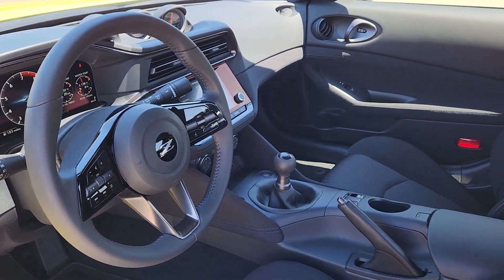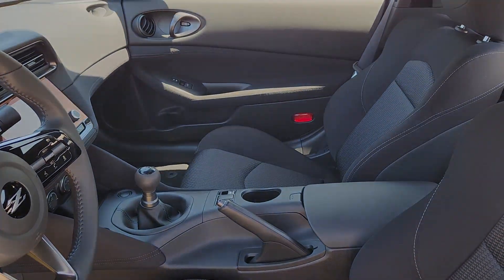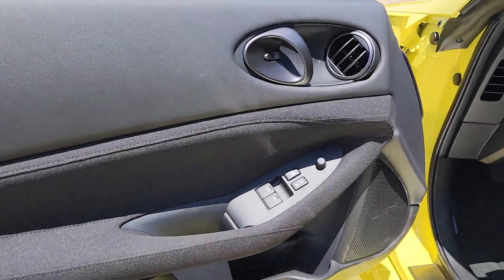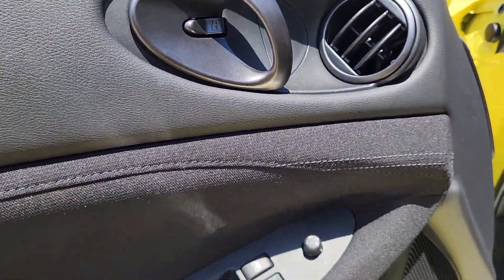2023 Nissan Z Granbury, Fort Worth, Dallas, Weatherford, Cresson UN311504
Ikazuchi Yellow Pearl Tricoat/Super Black Used 2023 Nissan Z Sport available in 4601 E US HWY 377, Granbury, Texas at Granbury NIssan. Servicing the Granbury, Fort Worth, Dallas, Weatherford, Cresson, TX area.

Granbury Nissan
4601 E US Hwy 377

This 2023 Nissan Z comes equipped with ** Bluetooth ** Alloy Wheels ** Keyless Entry ** USB Port Nissan Certified Certified 4-Wheel Disc Brakes 6 Speakers ABS brakes Air Conditioning Alloy wheels AM/FM radio: SiriusXM Apple CarPlay/Android Auto Auto High-beam Headlights Auto-dimming Rear-View mirror Automatic temperature control Blind Spot Warning Brake assist Bumpers: body-color Cloth Seat Trim Delay-off headlights Driver door bin Driver vanity mirror Dual front impact airbags Dual front side impact airbags Electronic Stability Control First Aid Kit Floor Mat Package Four wheel independent suspension Front anti-roll bar Front Bucket Seats Front Center Armrest Front reading lights Fully automatic headlights Illuminated Kick Plate - Brushed Metallic Leather Shift Knob Leather steering wheel Low tire pressure warning Occupant sensing airbag Outside temperature display Overhead airbag Overhead console Panic alarm Passenger door bin Passenger vanity mirror Power door mirrors Power steering Power windows Radio data system Radio: AM/FM Audio System Rear anti-roll bar Rear window defroster Remote keyless entry Security system Speed control Speed-sensing steering Steering wheel mounted audio controls SynchroRev Match Tachometer Telescoping steering wheel Tilt steering wheel Traction control Trip computer Turn signal indicator mirrors Variably intermittent wipers Voltmeter Wheels: 18 x 9 Aluminum Alloy.brbrCertified. Ikazuchi Yellow Pearl Tricoat/Super Black 2023 Nissan Z Sport 3.0L V6 RWD 6-Speed ManualbrbrThank you for considering Granbury Nissan. We started in the car business 20+ years ago and decided to use our expertise to serve our customers better than anyone else. From Sales Service to Parts. Granbury Nissan carries with it a dedication to excellence that cant be beat.brbrNissan Certified Details:brbr  * 167 Point Inspectionbr  * Vehicle Historybr  * Warranty Deductible: $100br  * Transferable Warrantybr  * Plus 1 Year Pre-Paid Maintenance Included.br  * Roadside Assistancebr  * Limited Warranty: 84 Month/100000 Mile (whichever comes first) from original in-service datebrbrbrFloor Mat Package (First Aid Kit) Nissan Certified Certified 4-Wheel Disc Brakes 6 Speakers ABS brakes Air Conditioning Alloy wheels AM/FM radio: SiriusXM Apple CarPlay/Android Auto Auto High-beam Headlights Auto-dimming Rear-View mirror Automatic temperature control Blind Spot Warning Brake assist Bumpers: body-color Cloth Seat Trim Delay-off headlights Driver door bin Driver vanity mirror Dual front impact airbags Dual front side impact airbags Electronic Stability Control Four wheel independent suspension Front anti-roll bar Front Bucket Seats Front Center Armrest Front reading lights Fully automatic headlights Illuminated Kick Plate - Brushed Metallic Leather Shift Knob Leather steering wheel Low tire pressure warning Occupant sensing airbag Outside temperature display Overhead airbag Overhead console Panic alarm Passenger door bin Passenger vanity mirror Power door mirrors Power steering Power windows Radio data system Radio: AM/FM Audio System Rear anti-roll bar Rear window defroster Remote keyless entry Security system Speed control Speed-sensing steering Steering wheel mounted audio controls SynchroRev Match Tachometer Telescoping steering wheel Tilt steering wheel Traction control Trip computer Turn signal indicator mirrors Variably intermittent wipers Voltmeter and Wheels: 18 x 9 Aluminum Alloy.